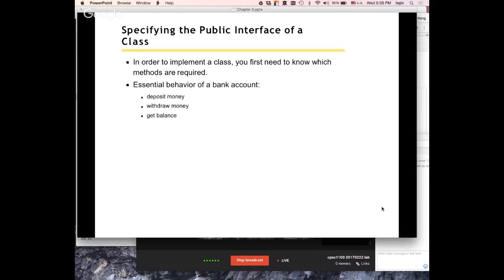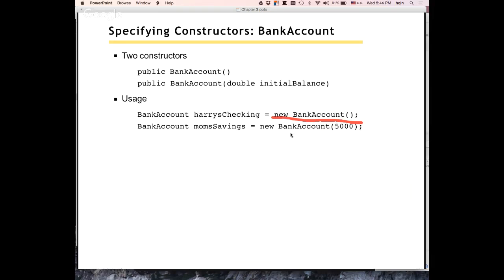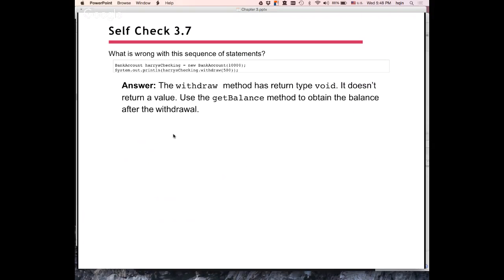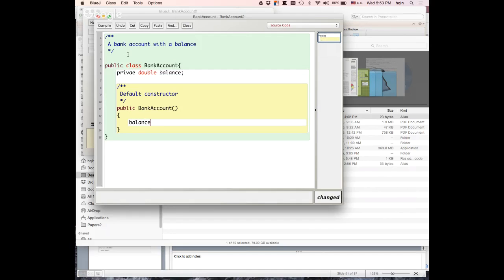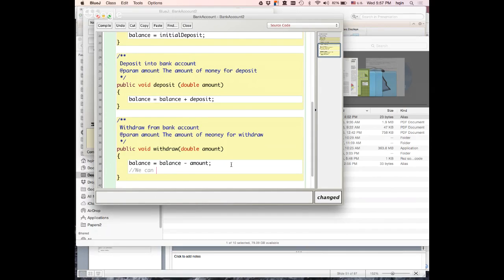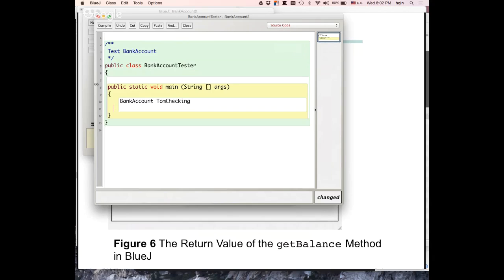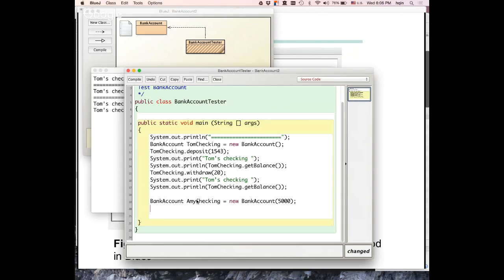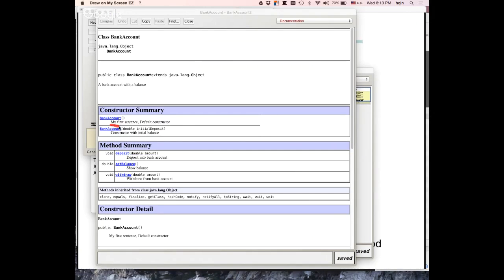JAVA, BankAccount demo, using BlueJ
20170222 lab, CPSC1100, BigJava Chapter 3.3-3.4